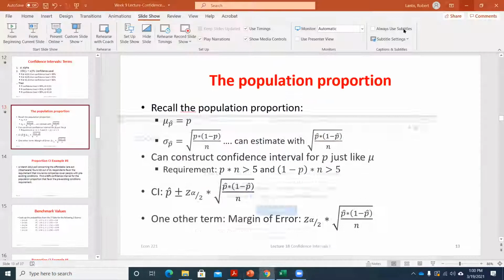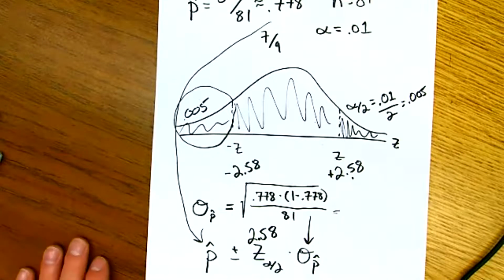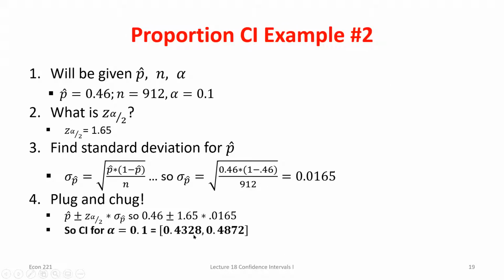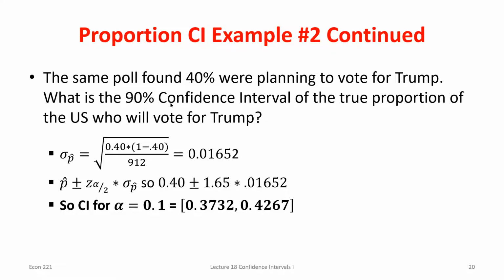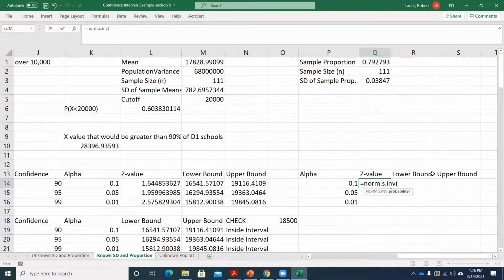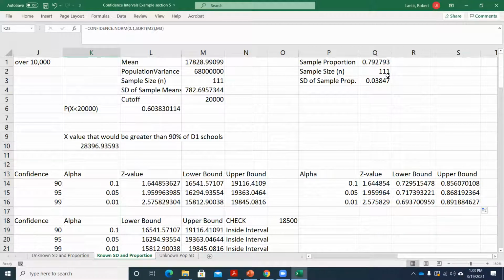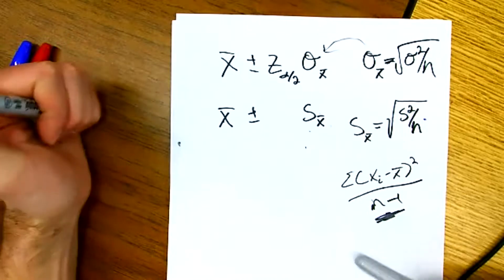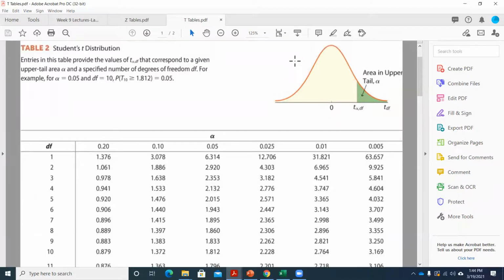Recorded Class Lecture 3/19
Confidence Intervals for Population Proportion, Excel Example as well